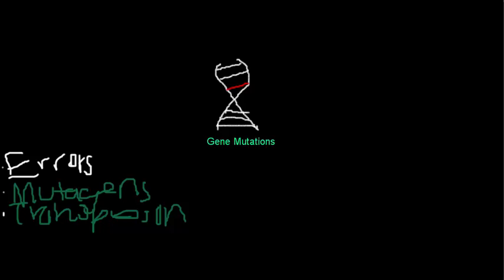Genetic Mutations: Their Nature, Causes, and Effects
What a better way to increase our knowledge in biology than by observing a fascinating idea:  mutations.